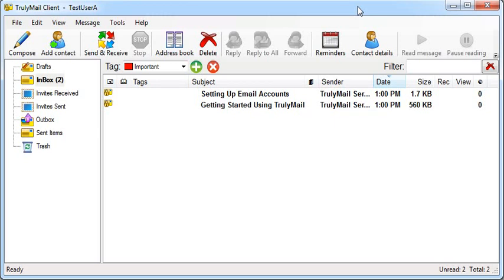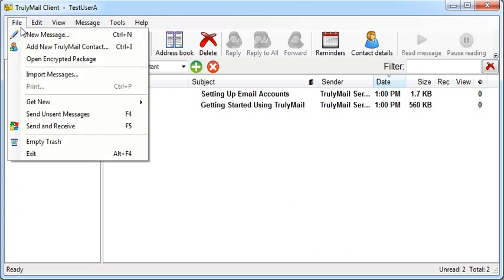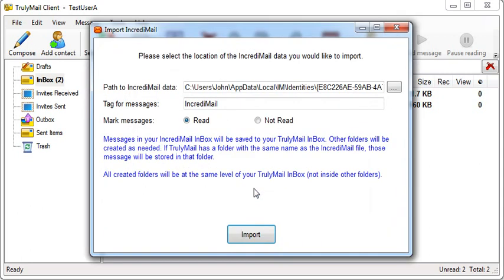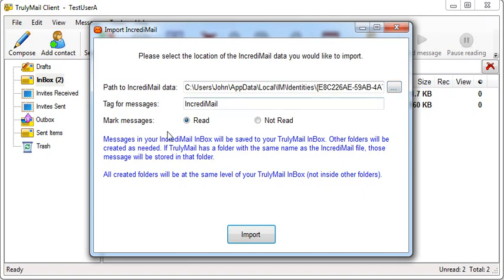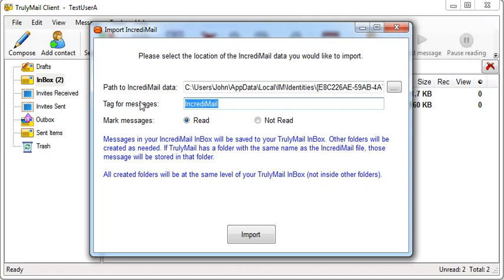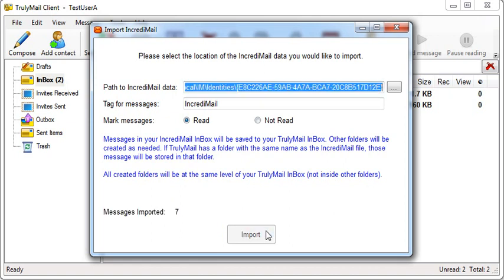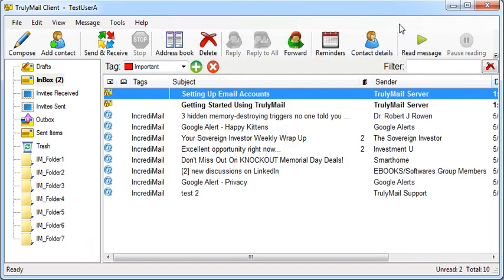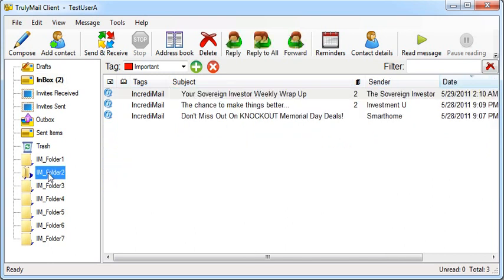How do I: Import Messages from IncrediMail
This video will show you how to import your messages from IncrediMail into TrulyMail.